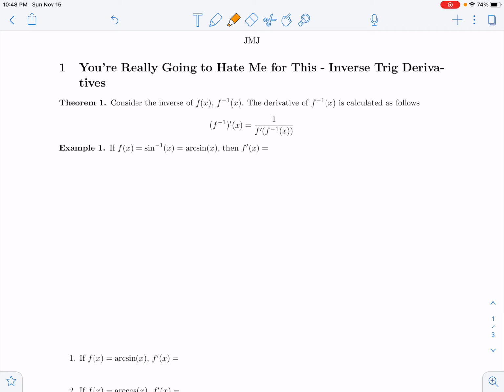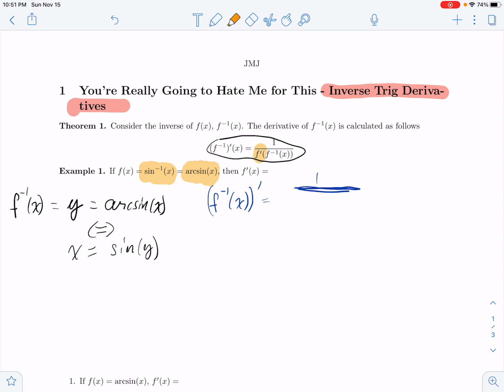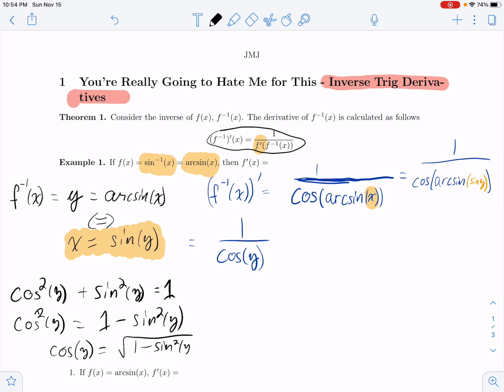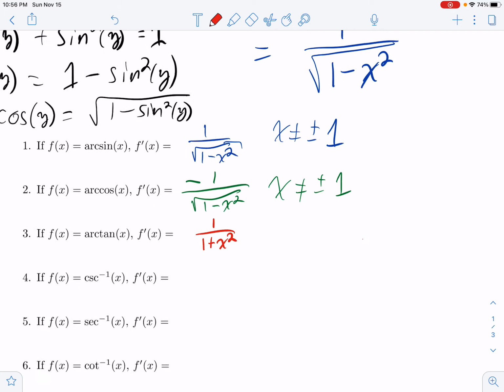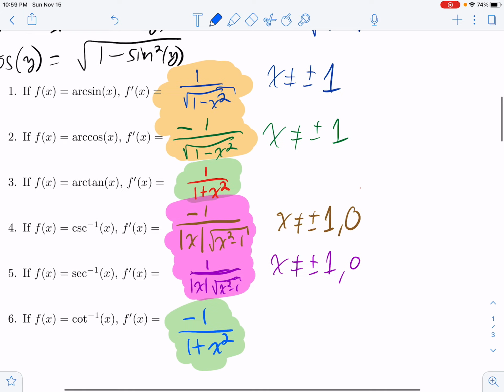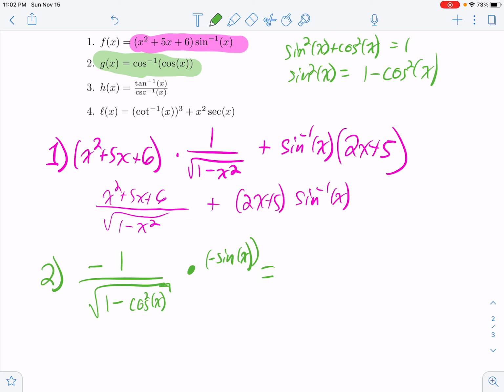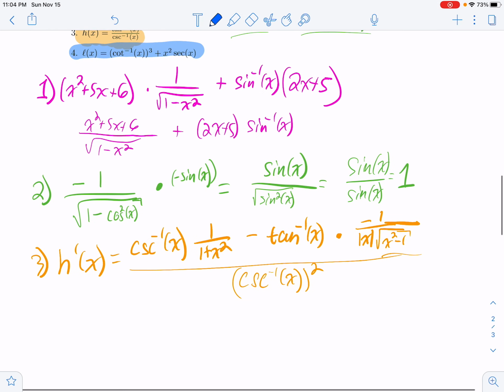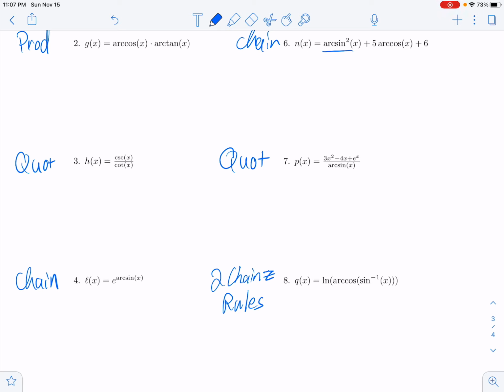November 15, 2020